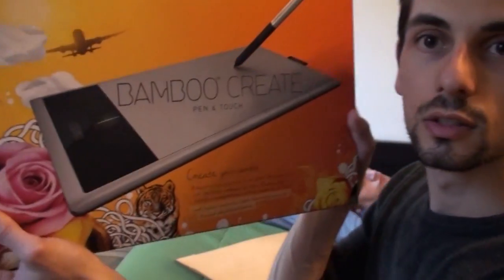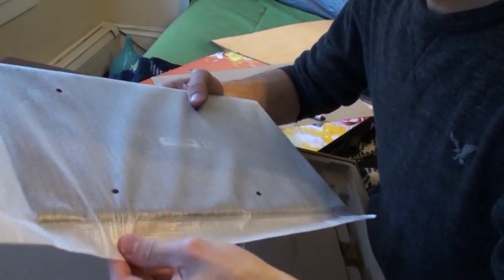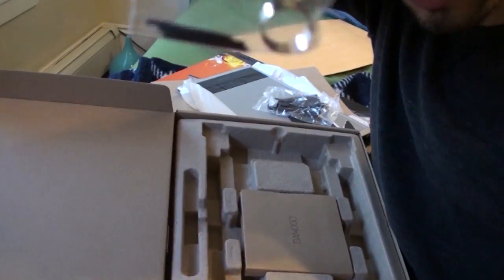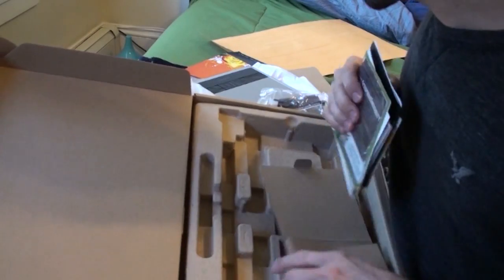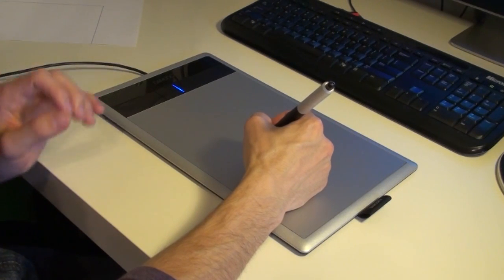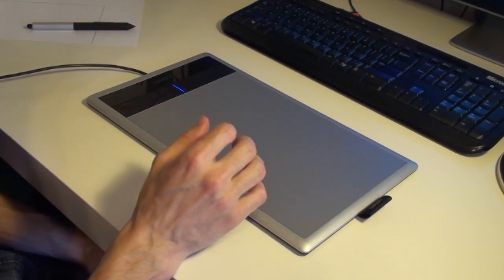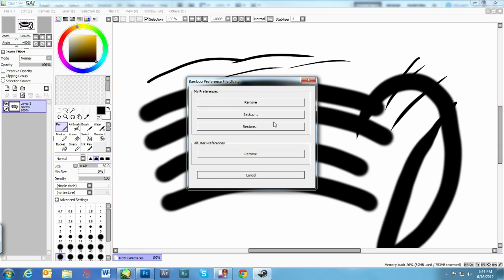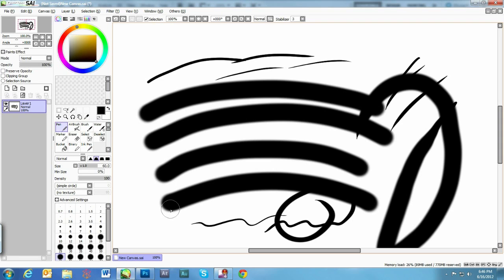Wacom Tablet Bamboo Create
Bamboo Tablet @ Amazon $68.99 ~ $172.36
Tips Sold Seperately $8.72 ~ $11.73

When trying to decide if I wanted to buy the tablet Bamboo Create, I probably spent hours and hours trying to see which size was the best option. I think I would have been fine with Bamboo Capture but the having the ability to also erase was pleasing.

After purchasing the Create I soon found out that many people seem to experience the same problem on SAI Paint program as I did. Pressure sensitivity would just not work. All the solutions seem to be specifically for Windows XP and Vista so towards the end of the video I show how to fix the problem by going to Start - All Programs - Bamboo - Bamboo Preference File Utility.

Software Included:
- Photoshop Elements 9.0 (Win/Mac)
- Corel Painter Essentials 4.0
- Nik Color Efex Pro 3.0 WE3
- Autodesk SketchBook Express